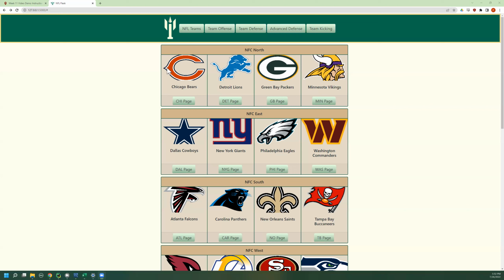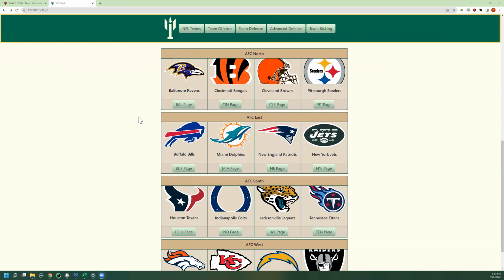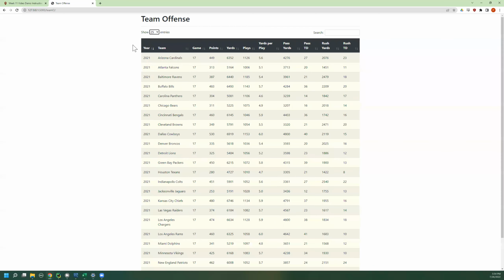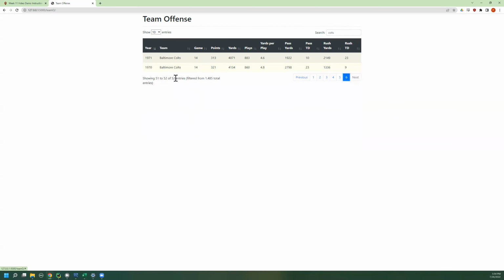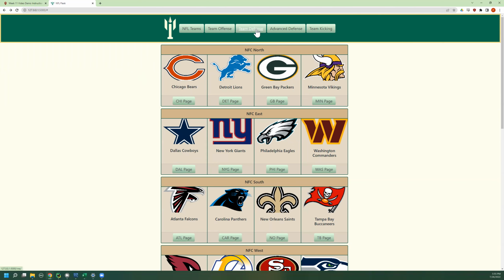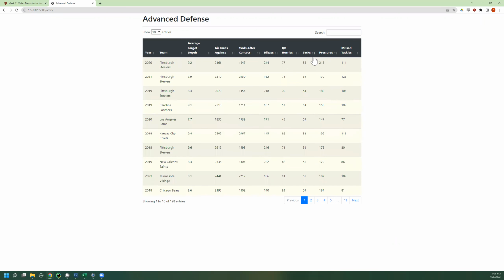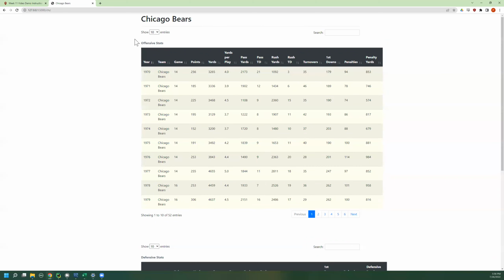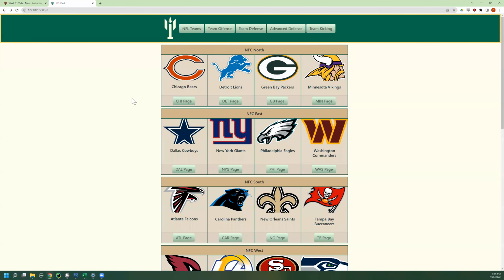Applied Database Technologies - Poseidon Analytics App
created for SU22 final project